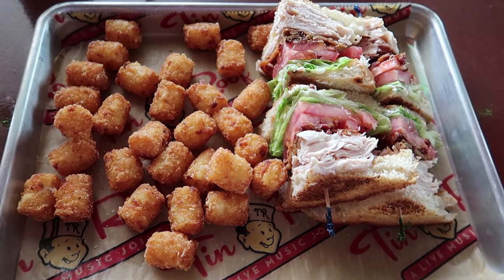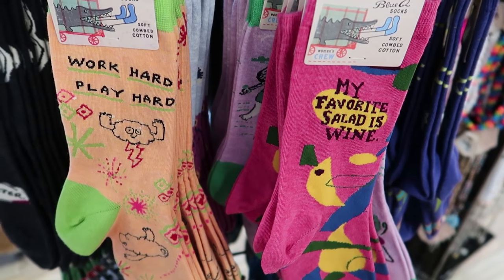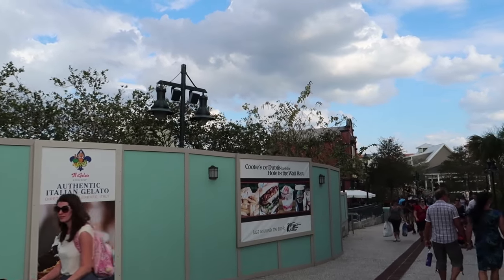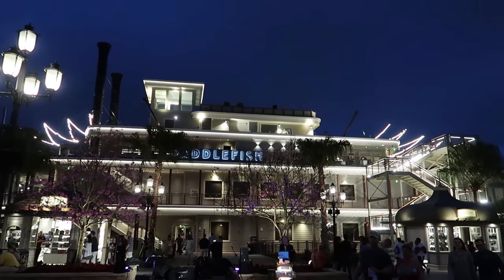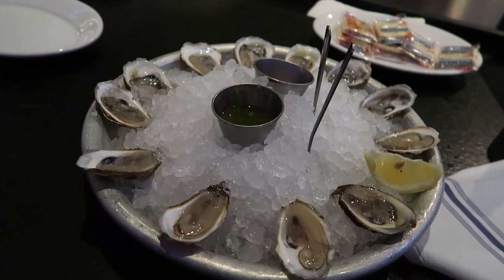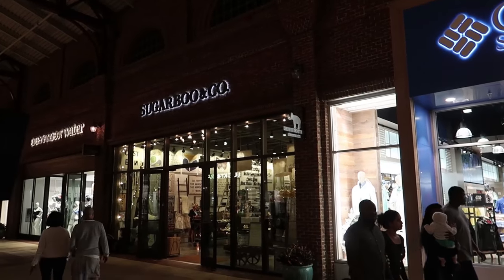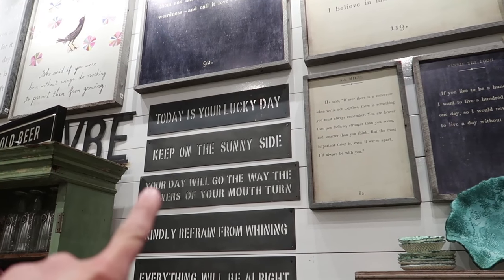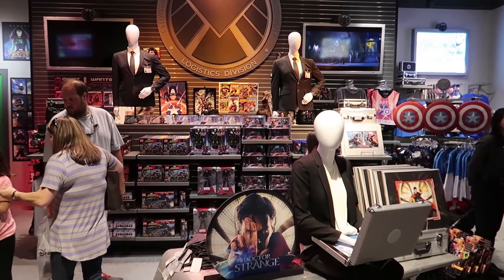A Quick Trip To International Drive & Disney Springs Featuring Delicious Food!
I had a couple of old friends in town for the day so we headed over to International Drive to show them around the iDrive360 complex. We had lunch at Tin Roof and it was pretty good! Then we go to Disney Springs because they hadn't seen the NEW Disney Springs yet! We had a bite at Homecomin' and then check out Paddlefish for a split second (we'll take a trip back out to try the food there soon!) We took a super quick look at some of the construction updates for The Edison and George's Wine Bar. They wanted to see the amphicars so we walked over to BOATHOUSE to see them and the view by the lake. It was beautiful out there last night! We round out the night by watching the freestyle rap group, they even shouted out my mustache!